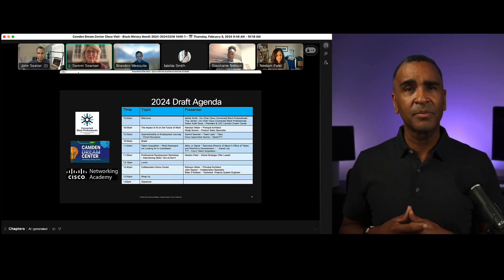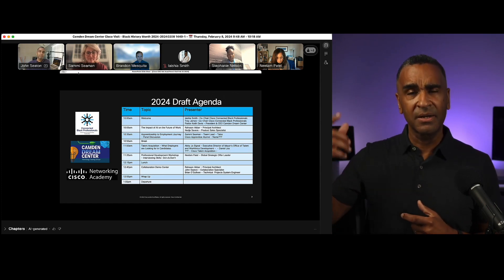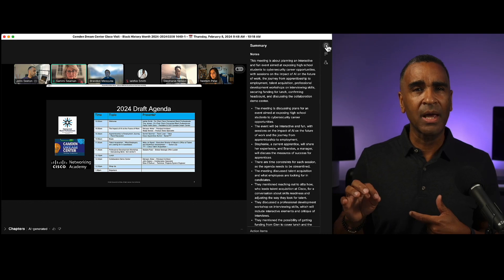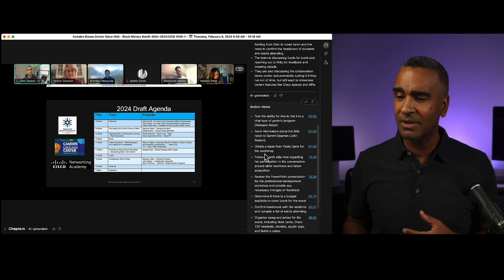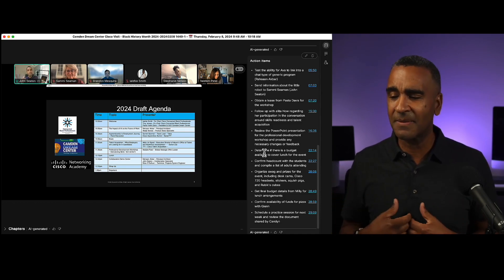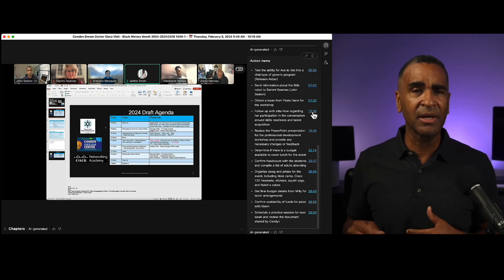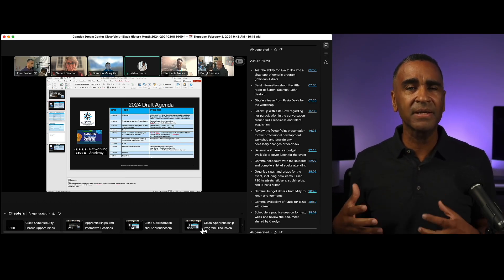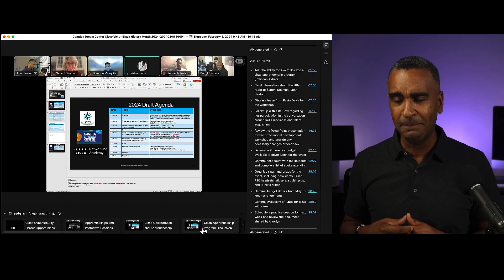Webex Meetings Recording & AI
Have you used Generative hashtag#AI in your daily workflow yet?

You may have already, but did not know it.

AI will show up in applications that you already use everyday. For example hashtag#webex recordings can provide you with meeting summary notes, action items and create chapters.

Check out this video for a demonstration of these amazing time-saving features. It's like someone is automatically creating the Cliff notes for you meeting.